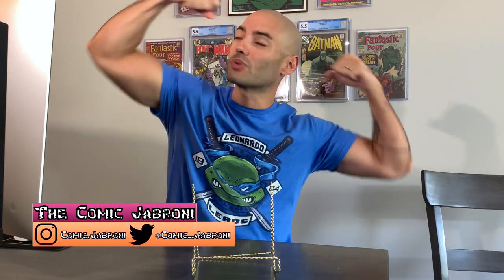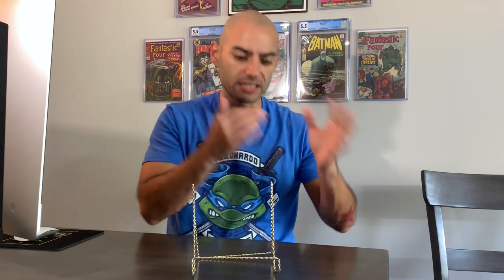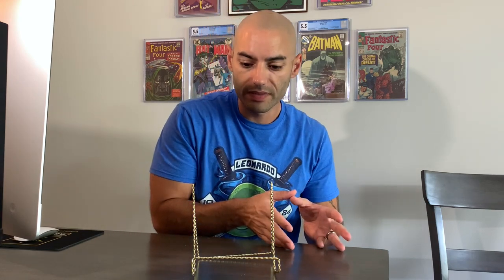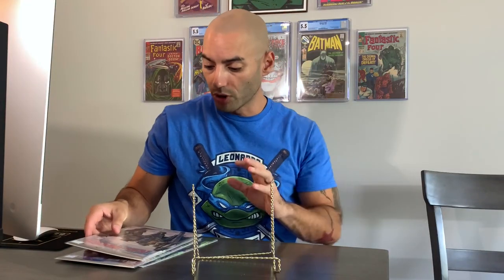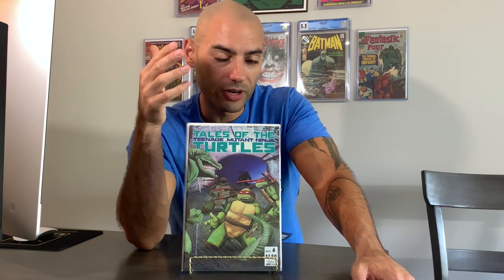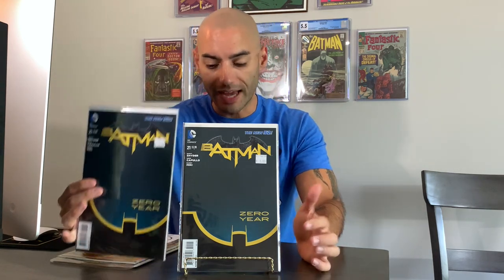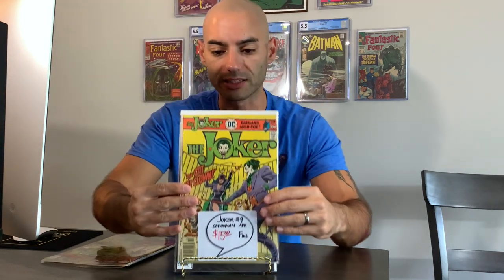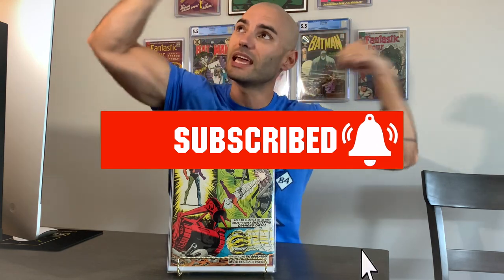Comic Book Haul | Heroes and Villains | Warner Robins, Georgia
I recently visited a BAD ASS Comic Shop in Warner Robins, Georgia called Heroes and Villains! Here is the video of my comic haul from the shop and some footage from inside the store.

A MAJOR NEW YOUTUBE FEATURE!

I thank you for your continued support.  Please help my channel grow by sharing with your friends and family!